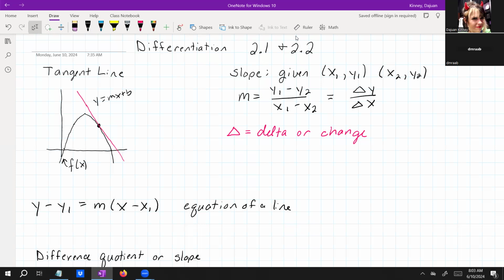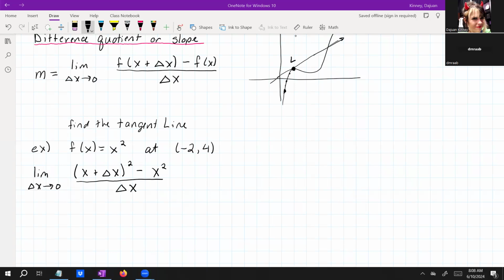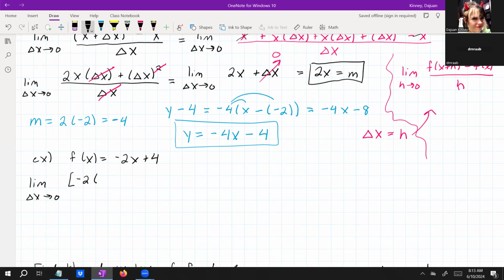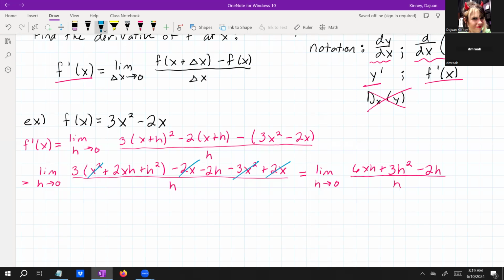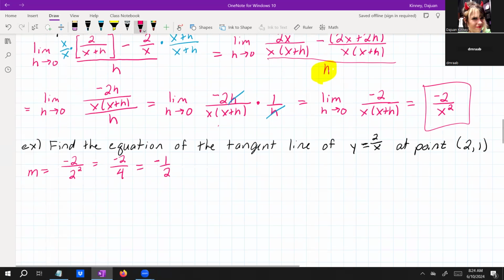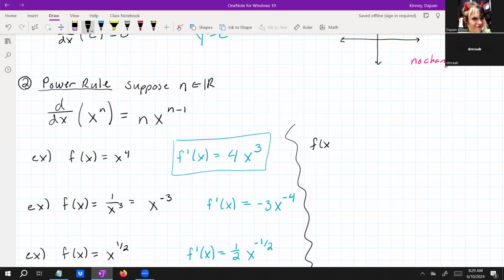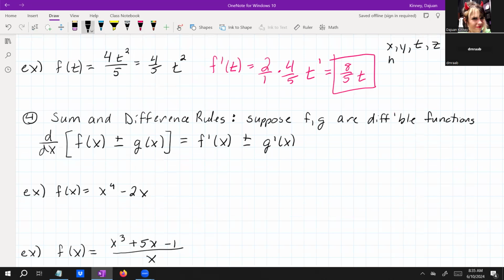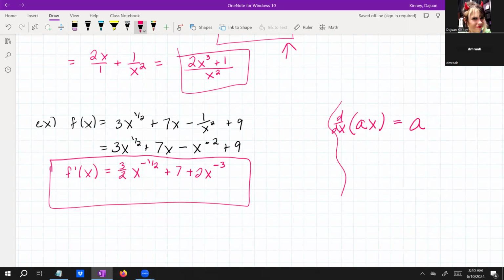2.1 and 2.2 Derivatives